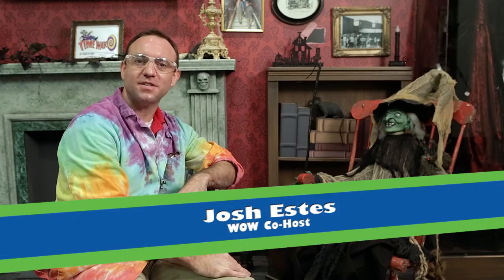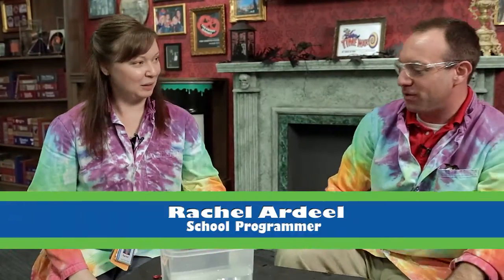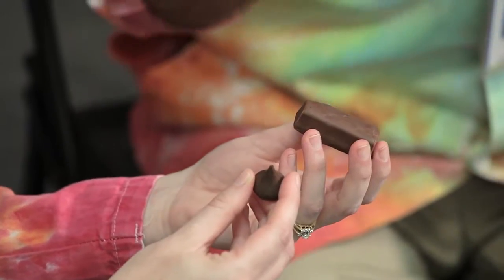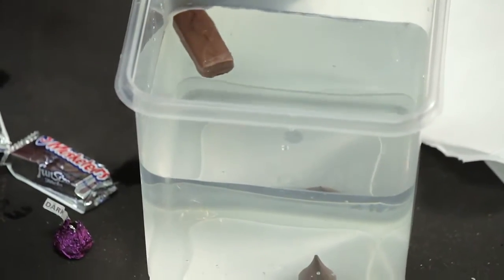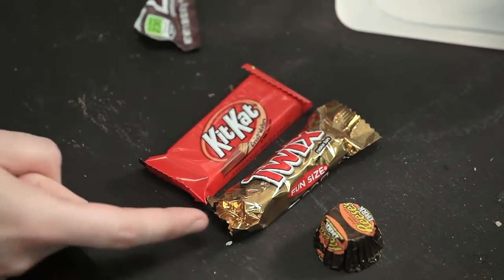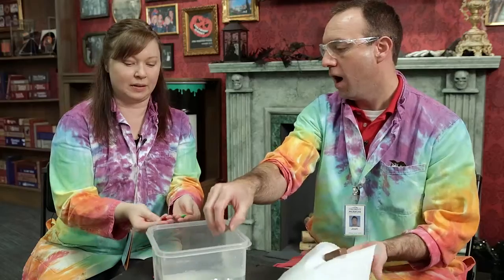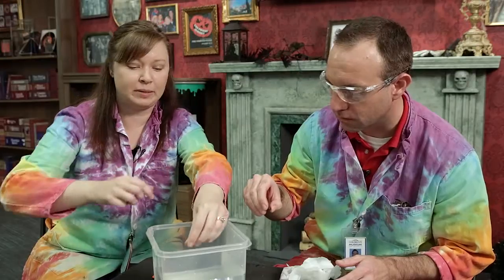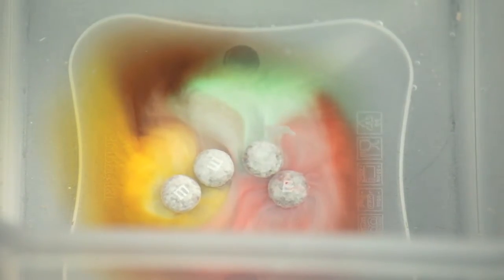Will It Float? Candy Experiment | This Week's WOW ep. 73 | The Children's Museum of Indianapolis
Will your Halloween candy sink or swim this year? And why are M&M's "ghostly?" In This Week's WOW! Josh & Rachel show you how your favorite candy can turn into fa"BOO"lous science experiments!